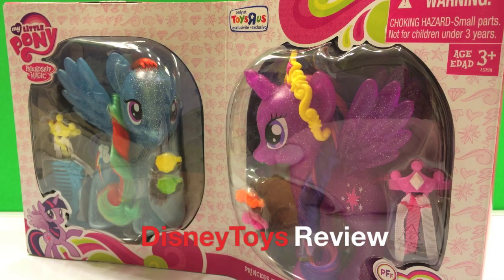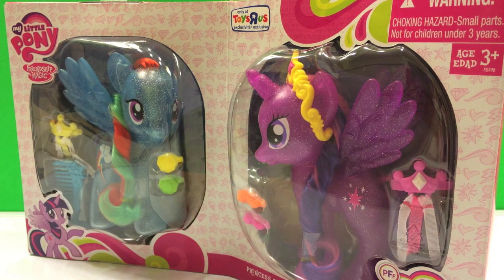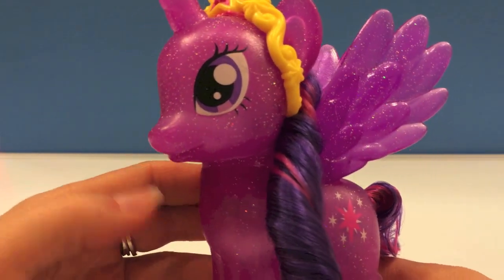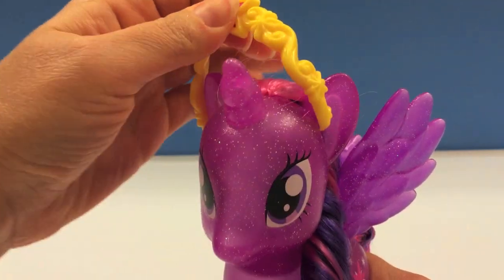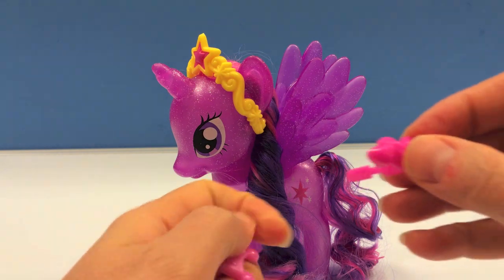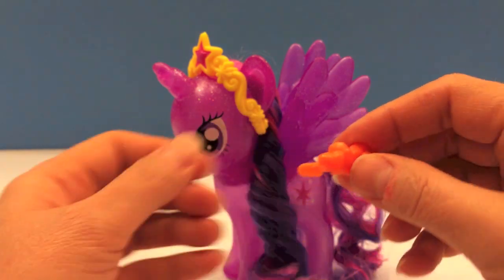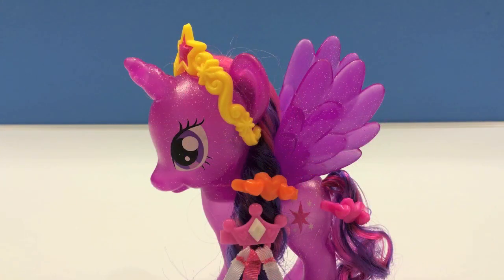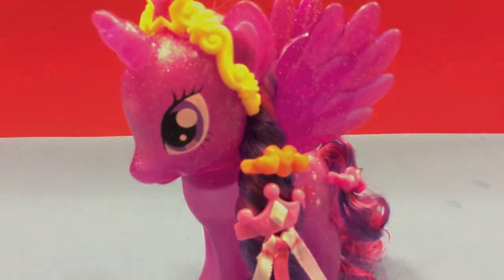Princess Twilight Sparkle friends with Rainbow Dash - My Little Pony Friendship is Magic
My Little Pony Friendship Is Magic television series follows a studious unicorn pony named Twilight Sparkle as her mentor Princess Celestia guides her to learn about friendship in the town of Ponyville.

Twilight Sparkle becomes close friends with five other ponies: Applejack, Rarity, Fluttershy, Rainbow Dash, and Pinkie Pie. Each pony represents a different face of friendship. Twilight Sparkle discovers herself to be a key part of the magical artifacts, the "Elements of Harmony". The ponies play together, share adventures and help out other residents of Ponyville, while working on their own friendships. Some of my other favorite ponies are Minty, Dewdrop Dazzle, Spike the Dragon, Princess Luna and Fluttershy.

Disney Frozen Queen Elsa invites Princess Rapunzel to the Ice Palace for Magi Clip dress up games:

Play Doh Disney Frozen Princess Elsa (Anna's sister) gets a nice dress trim out of play doh

Subscribe to my channel DisneyToysReview where I review Diggin' Rigs Trash Tossin' Rowdy the Garbage Truck cleaning trash in Radiator Springs assisted by Lightning McQueen, Mater and Chomper The Excavator With Buster the Power Crane. I also have videos with Pinkie Pie Pretty Parlor Playset My Little Pony.  Have you seen my other videos with despicable me 2 minion (minions mini figurines) that includes Gru, Dr. Nefario, Margo, Edith, Agnes, Unicorn, Tim, Dave, Tom and Stuart.
My Little Pony is also called Ma petite pouliche, моето мало Пони, Mon petit poney, 私の小さなポニー, Mein kleines Pony, मेरी छोटी टट्टू, Mio mini, Meu Querido Pônei, and Meu Pequeno Pónei. My Little Pony Friendship is magic is also know as: La Magie De L'amitie, La Magia de la Amistad, Amies pour la vie, Ponys Amigas para siempre. плйдо